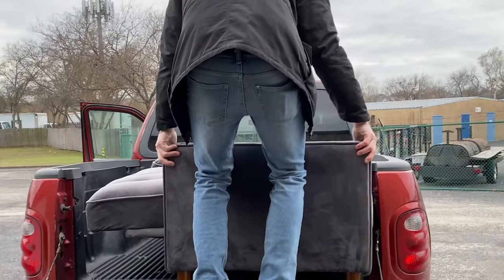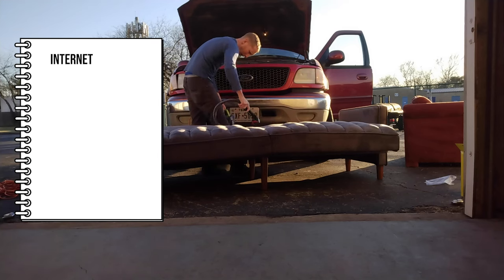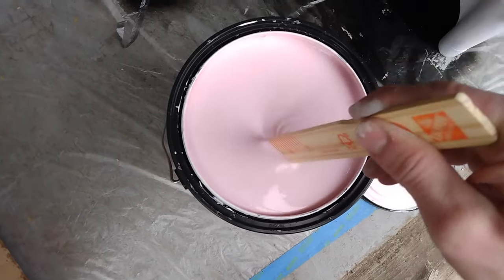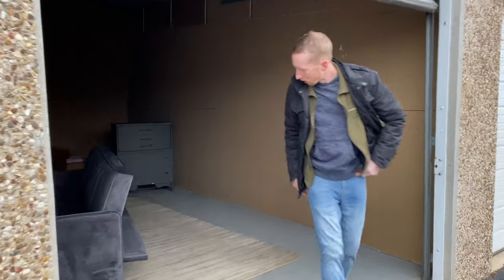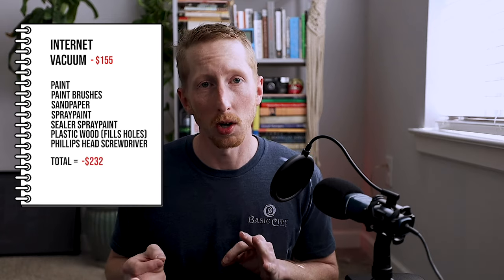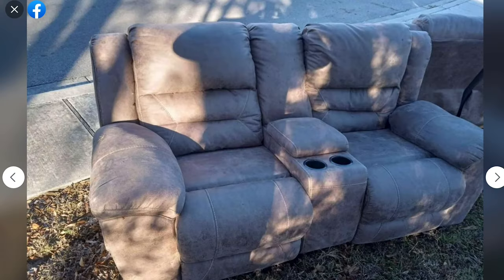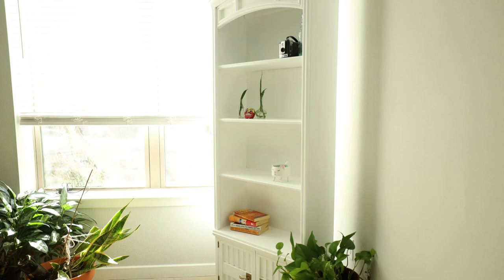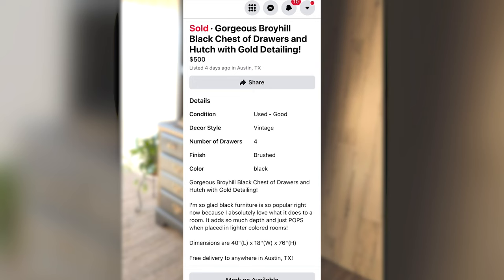Furniture Flipping Business // How to Get Started Flipping Furniture for Profit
Hey guys! In today's video I'm going to share the 5 essential steps for starting a furniture flipping business. In my first month furniture flipping I made $1500! Anybody can start a furniture flipping business and quit their job like I did. Follow these 5 steps to avoid some of the mistakes I made and get started making money today!

For those who don't already know, furniture flipping is the process of finding old, unwanted, or underpriced furniture (like chairs, couches, sofas, dressers, etc.), fixing them up, and reselling them to make a profit. In this you'll learn everything you need to know to start making money flipping furniture!

Here is a list of my furniture flipping tools:

 (1) For primary tools, and (2) for secondary tools once you have some money coming in.

- (1) Internet
- (1) Bissel upholstery vacuum - $155.99
- (1) Paint - discount paint* - $9.99/gallon
- (1) Paint brushes - $6/brush
- (2) 4” foam Paint roller - $8.99
- (1) Sandpaper, 120 and 220. - $8 - $12/pack
- (2) orbital sander ($50)
- (2) Polycrylic-for sealing - $30
- (1) Spray paint for hardware - $13
- (1) Clear sealer spray paint - $11
- (1) Plastic wood - $10
- (1) Philips head screw driver - $6
- (2) Extension cord - $24

My bare minimum costs for getting started (primary tools):
$155.99 for just couch flipping.
$ 231.98 for couch flipping and wood furniture flipping

"Rap Freestyle Type Beat x Underground Hip Hop Boom Bap Type Beat | 'Mic Check'"